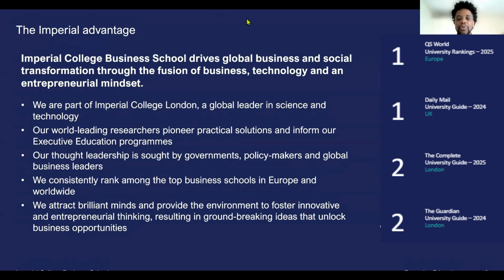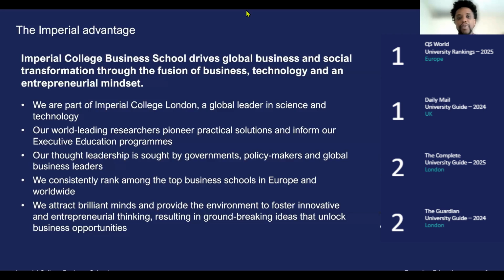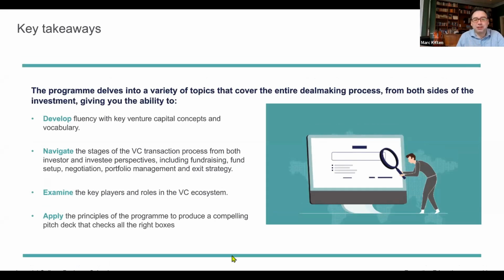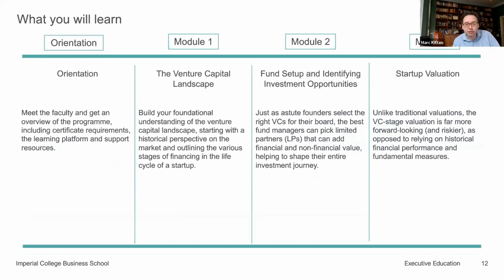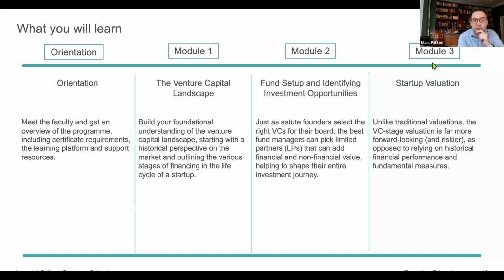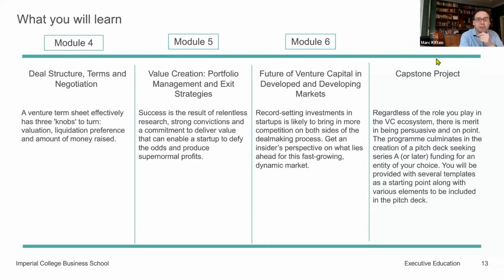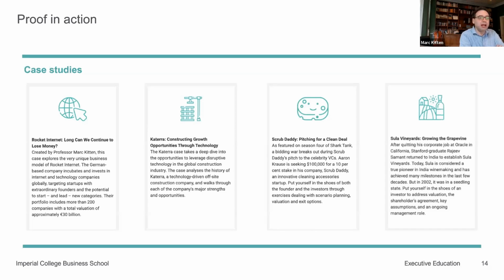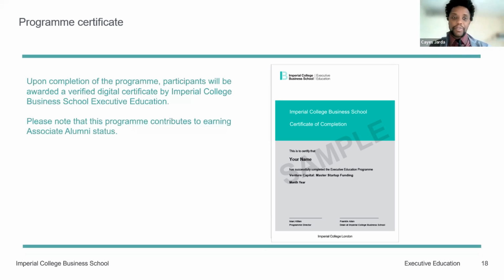Information session on Imperial College Business School’s Venture Capital programme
Venture capital markets serve as an engine of innovation, funding startups that strive to solve problems – both large and small. For investors, VC has become an attractive asset class of its own, with VC fundraising being the strongest of all private equity segments.

Regardless of the role you play in the VC ecosystem – founder, investor or support system — you want to come to the table prepared. Over the course of seven weeks, you will immerse yourself in venture capital, building confidence in the language, processes, performance metrics and strategies involved in the entire dealmaking process.